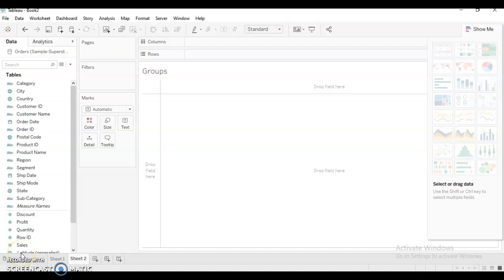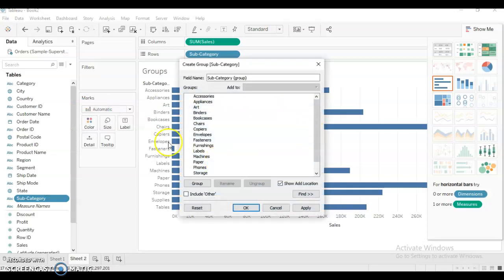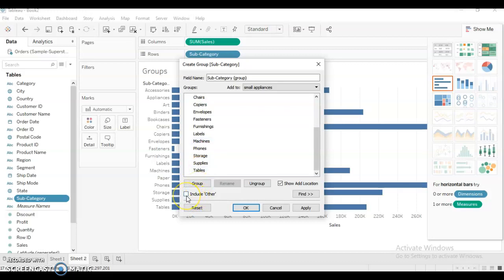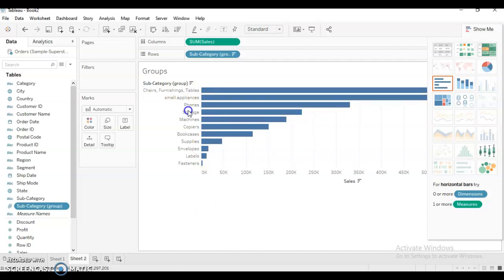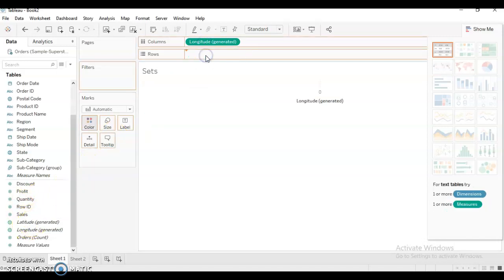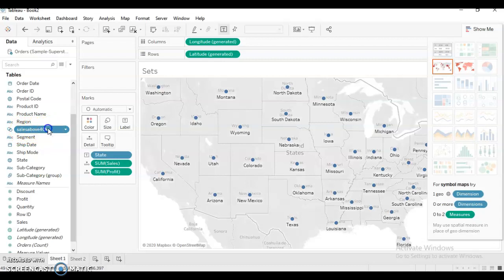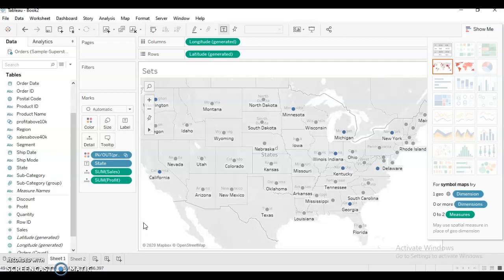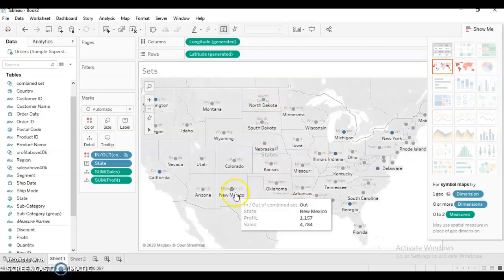groups and sets in tableau